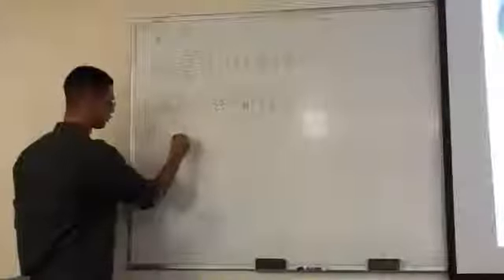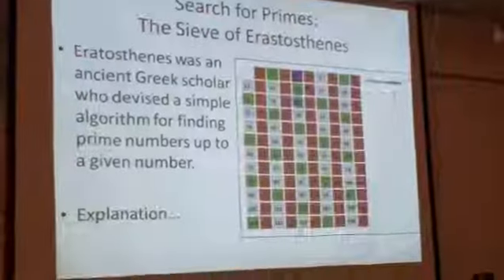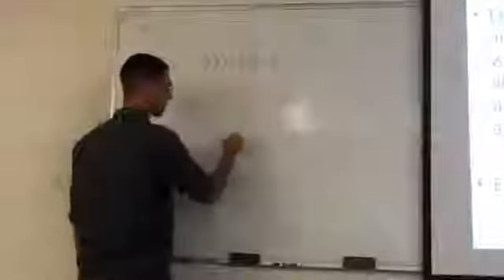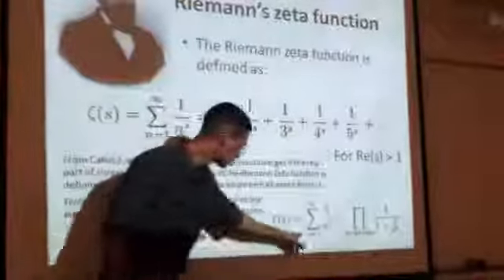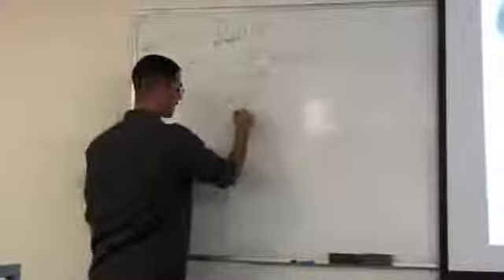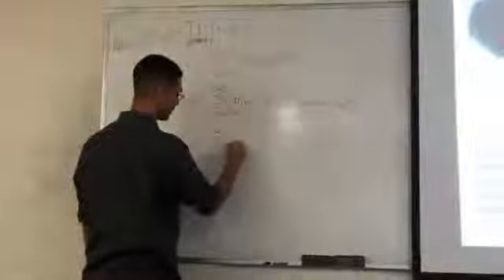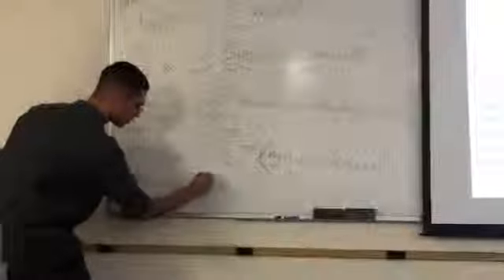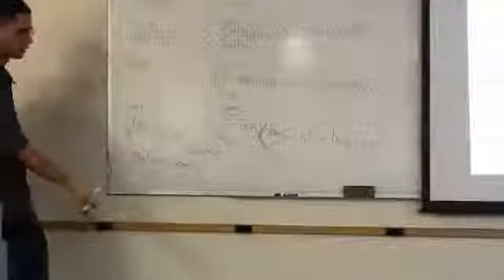SC: Camilo Montoya, "Introd Prime Number Theory" Part 4